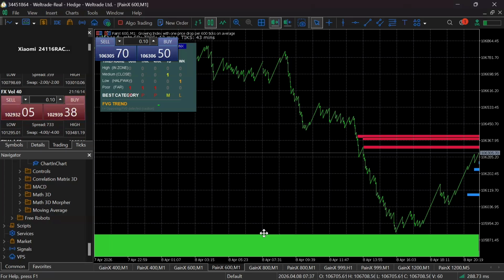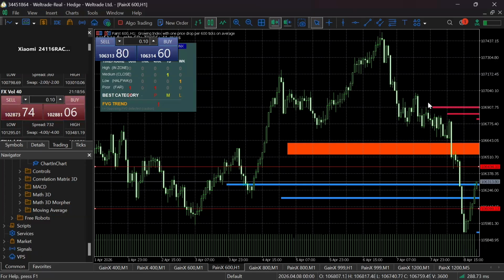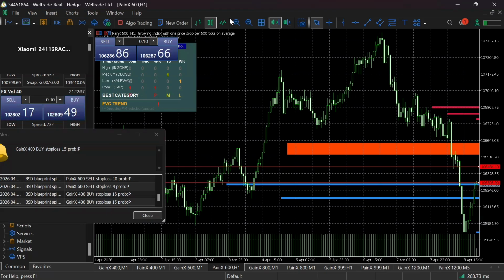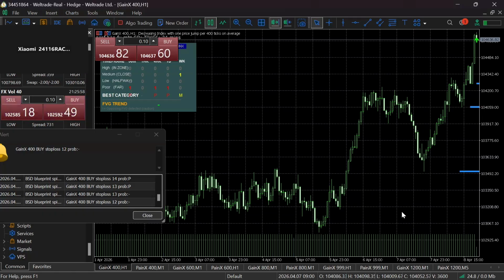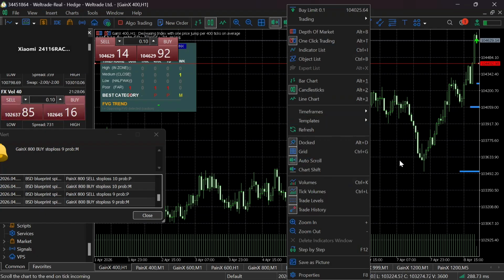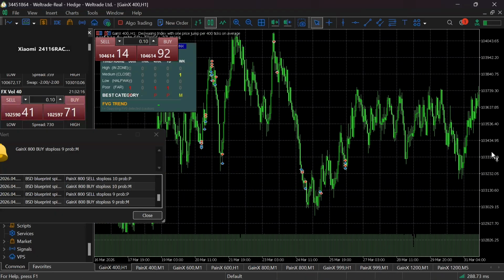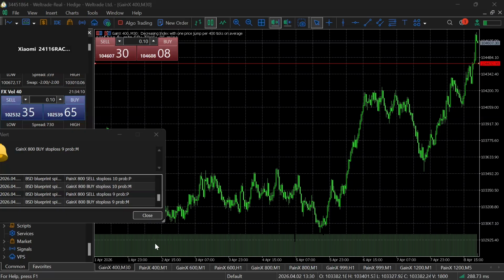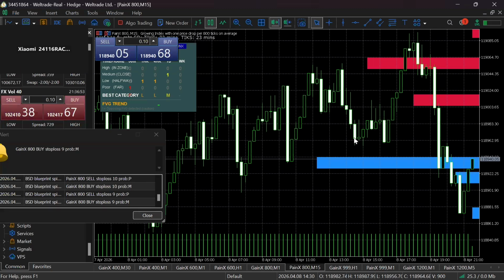Bsd classes for community members APRIL HOW TO USE SPIKES DETECTOR